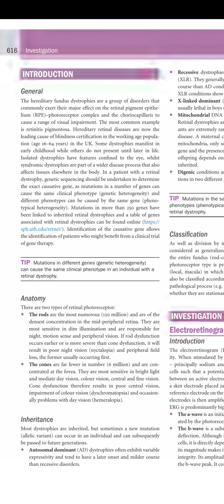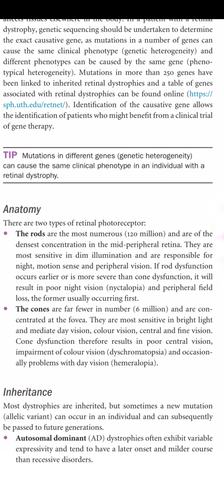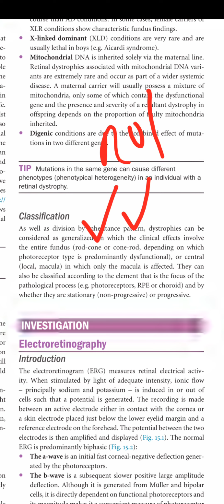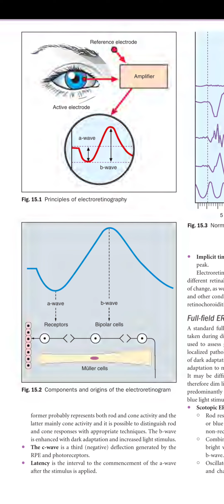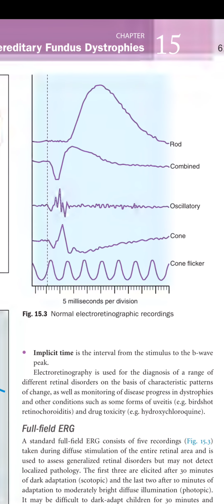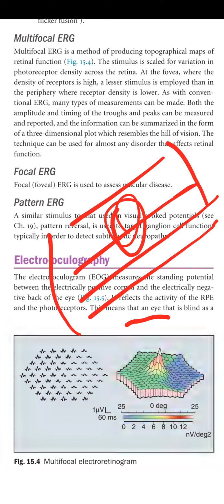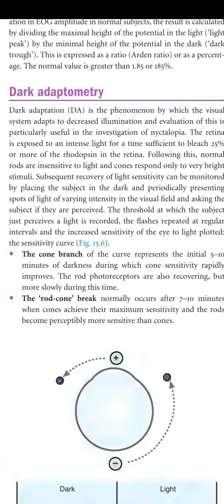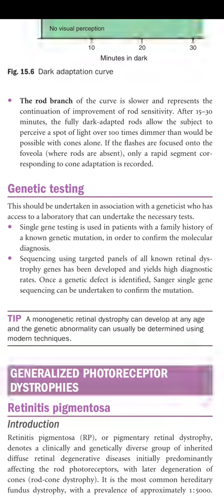kanski lecture series -Chapter 15 Heriditary fundus dystrophies part 1